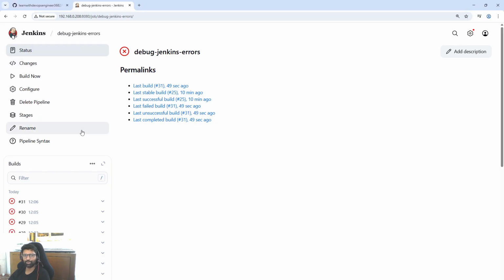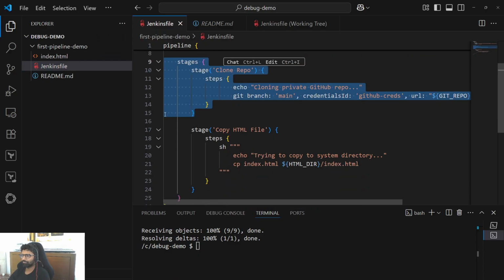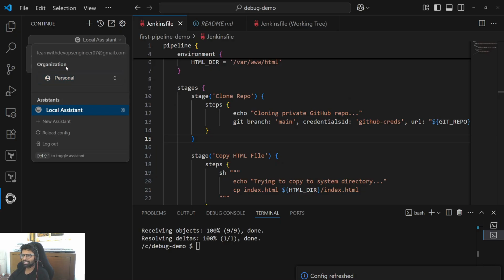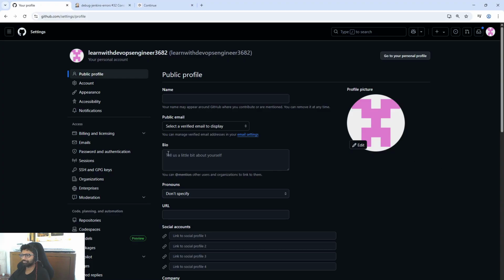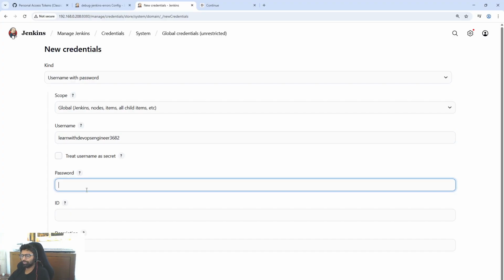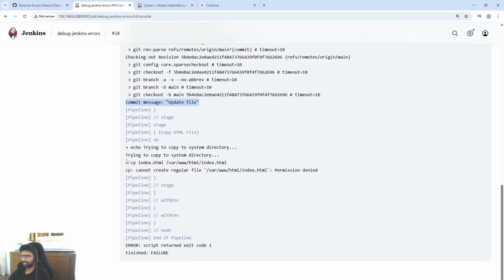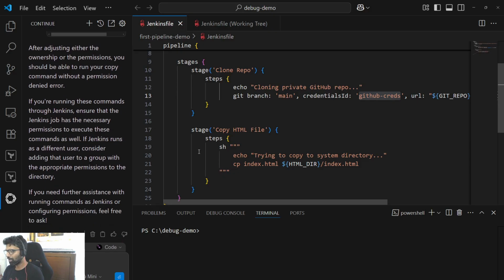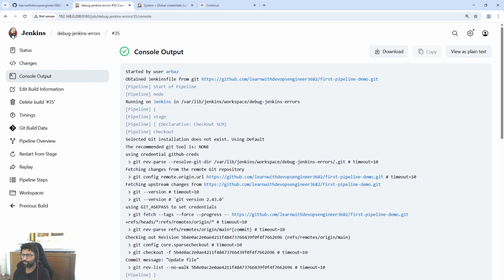Jenkins Pipeline FAIL: Git Auth & Permission Errors Solved Inside VS Code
💥 Your Jenkins pipeline failed again — and this time it’s the worst kind: silent, frustrating, and completely avoidable.

In this hands-on DevOps tutorial, I show you how to debug and fix two of the most common Jenkins pipeline errors:

🔒 GitHub Authentication Failed
📁 Permission Denied (while copying to /var/www/html)

But here’s the twist — I’m not Googling around.
I’m using GPT-4 *inside* VS Code via Continue.dev to solve these in real-time — like a modern DevOps engineer.

🚀 What You’ll Learn:
- Why Jenkins fails when cloning private GitHub repos
- How to fix file permission errors without unsafe `chmod 777`
- How to use GPT-4 contextually inside your IDE
- Real-world CI/CD debugging techniques that save time and sanity

🎯 Tools Used:
- Jenkins
- GitHub
- GPT-4 (via your OpenAI API key)
- Continue.dev extension
- VS Code
- Linux

 If you’re tired of CI/CD breaking at the worst moments — this one’s for you.

📌 Save this video — these two errors *will* hit you eventually.

**Chapters**
00:00 - Jenkins Job Fails Right Before Demo
01:30 - GitHub Authentication Failed
02:45 - Debugging with GPT-4 in VS Code
04:00 - Fixing Git Credentials in Jenkins
06:15 - Permission Denied: Copying File
07:00 - GPT-4 Suggests File Permission Fix
08:20 - Final Pipeline Run — Success
09:00 - What is Continue.dev?
09:45 - Final Thoughts + Subscribe